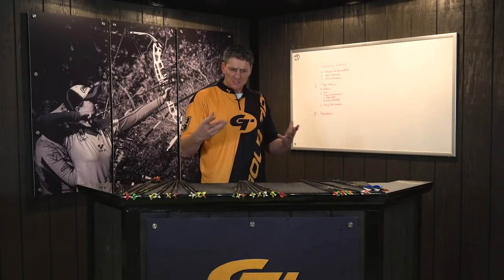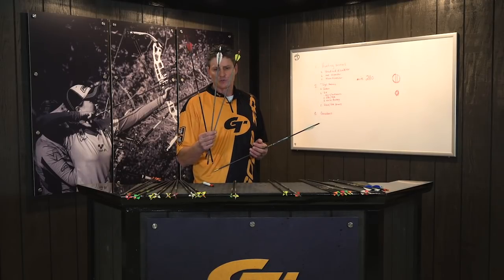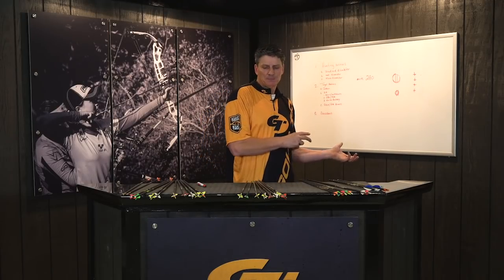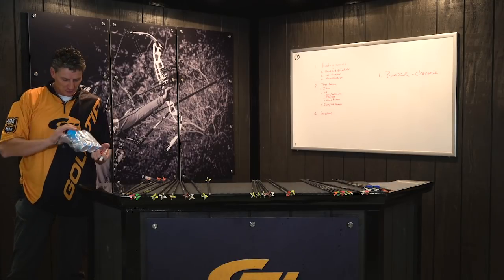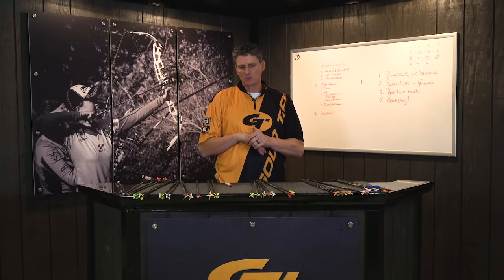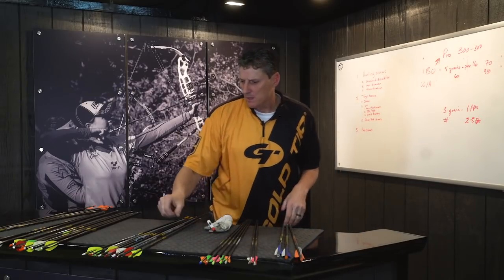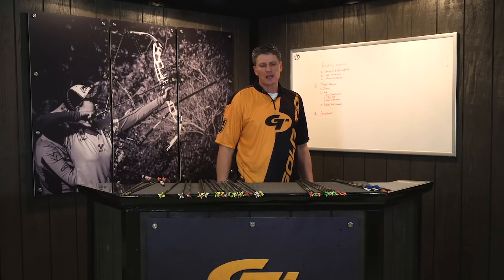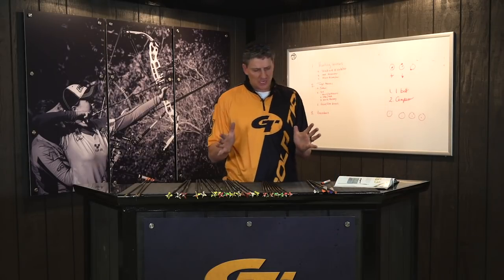ATA 2021 Seminar - Tim Gillingham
Everyone looks forward to Tim's seminars at ATA. Since Trade Shows are virtual this year, Tim presents building a better arrow for penetration and accuracy through this demonstrative video.